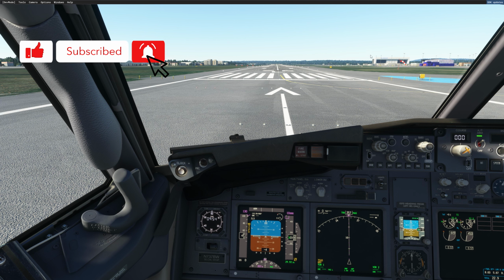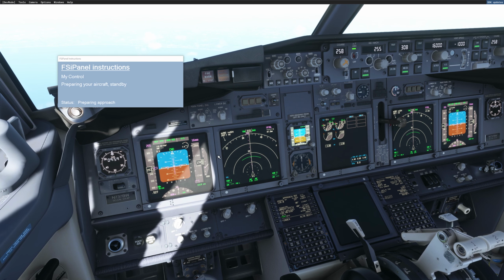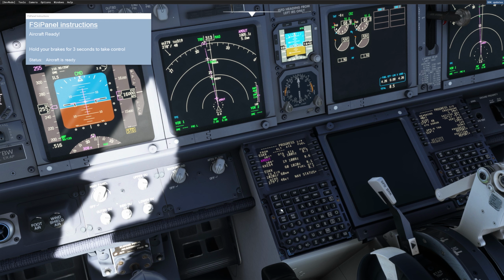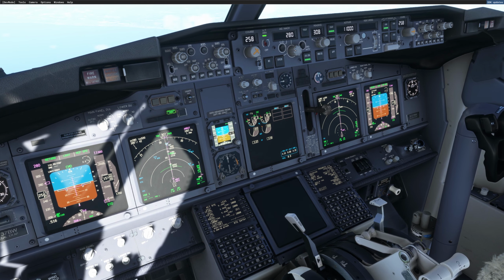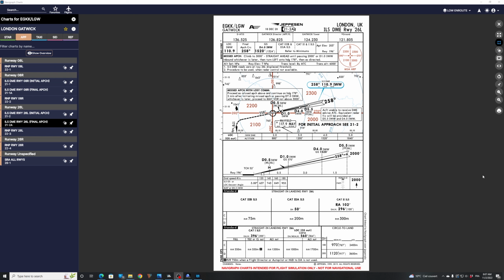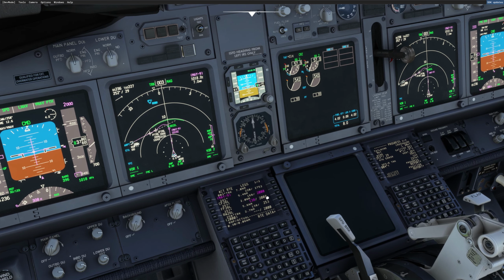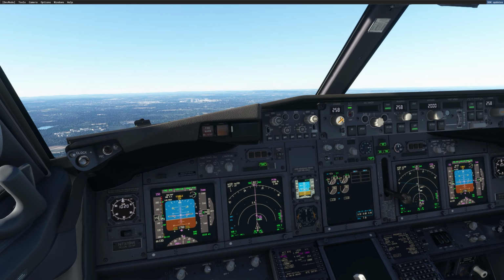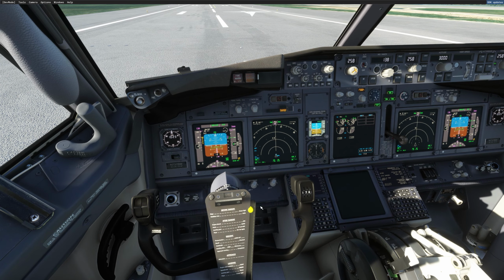How to program a STAR on PMDG 737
How to program a STAR with correct vertical profile following a positioning by FSiPanel.